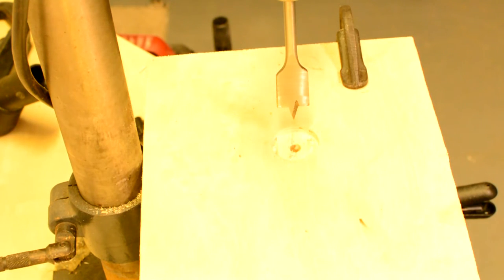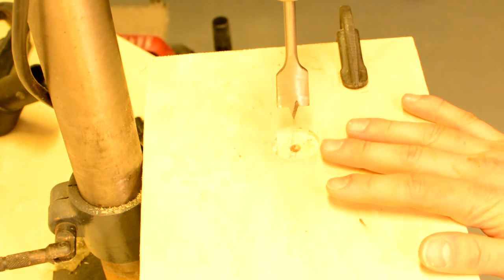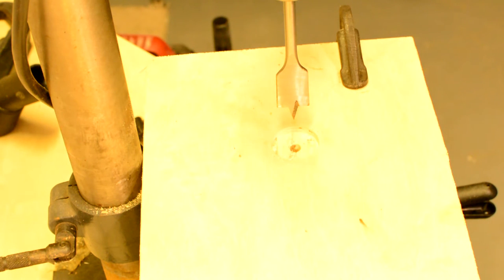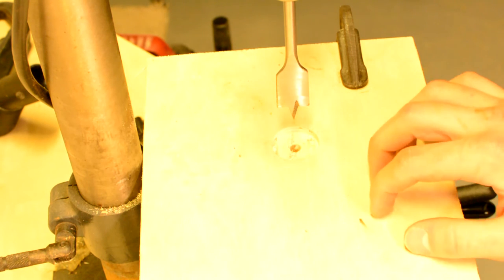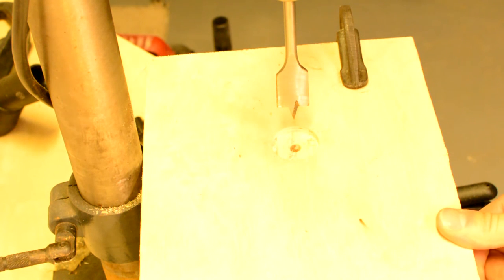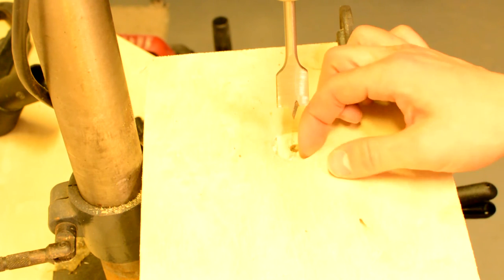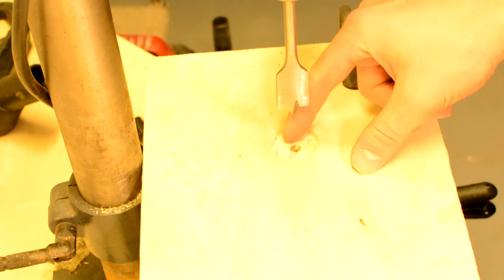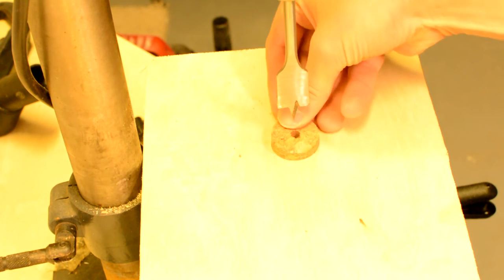Custom Cork Handle - Fly Rod Build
George shows you how to build a custom cork handle for your custom flyr rod build.